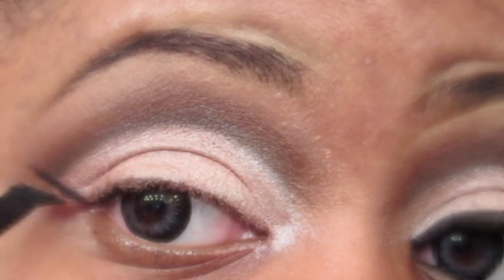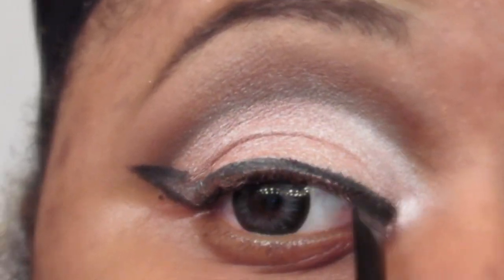BANGIN' Cut-Crease Tutorial! :)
(there is a surprise for you at the end of the video)

Please THUMBS UP  this video for MORE TUTORIALS!!

Send me your questions for a question and answer video!
There will be a vote! Winner gets a prize!

Products Used:
- Cut Crease:
Tarte Brow Mousse in Medium Brown
Sedona Lace 772 Eyeliner brush
BH Cosmetics 26 neutral color & blush palette (darkest brown)
Shanny Cosmetics Small Shader & Blending brushes
-Brow Highlight:
Sedona Lace Concealer Brush #954
Wild and Crazy Wild Guava #313
-Lid :
NYX loose pigments
Base: Benefit's Watt's Up Soft focus Highlighter
- Mascara/Eyeliner:
Mary Kay Ultimate Mascara
ELF Cream Liner
-Lashes:
Ebay
-Foundation: Mary Kay Matte-Wear

rivetingradiance